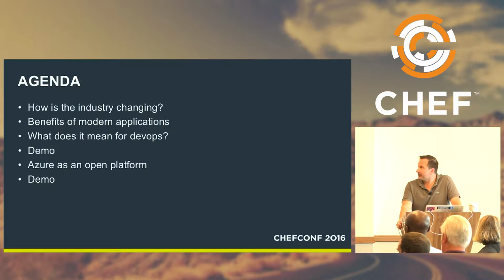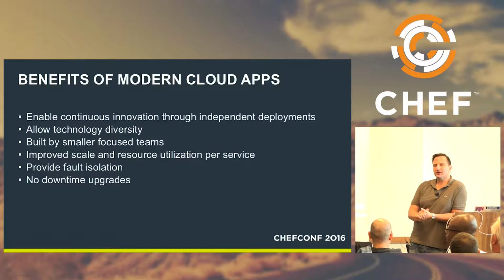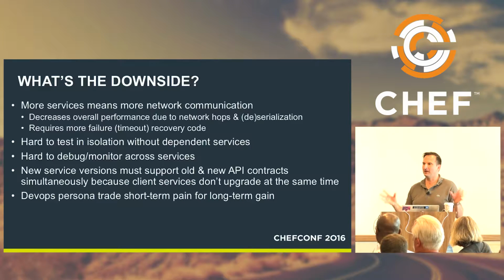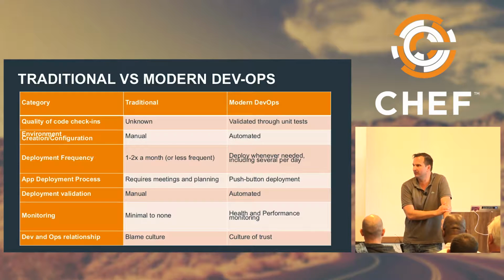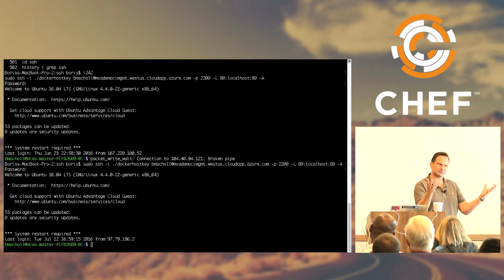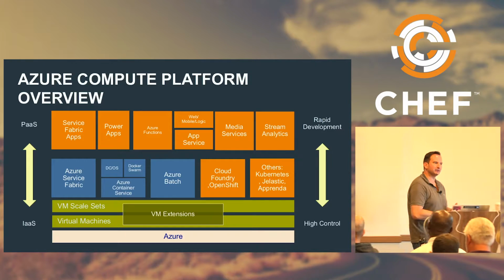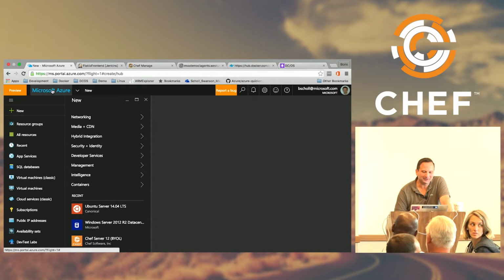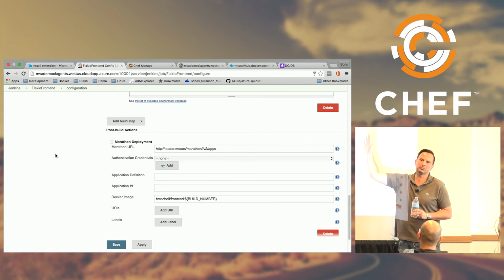Building Modern Applications on Azure - ChefConf 2016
There's a lot going on in the cloud, much of it driven by open source, the community, and born in the cloud companies. Fueled by desire to be fast to market and to realize the economics of Cloud adoption, DevOps practices are becoming more and more commonplace across companies of all sizes to accommodate modern cloud application (microservices) needs. As these organizations invest in their people and processes to enable modern DevOps and look at the cloud to deliver business value, a thorough and innovative open source strategy has become a key factor in evaluating the platforms out there. Microsoft is building an open cloud in Azure, where more than 1 in 4 virtual machines run Linux. A wide array of partners like Chef are bringing DevOps practices to life in the cloud where we work with partners like Docker and Mesosphere to build solutions that help customers deliver real value in exploring industry trends, such as Azure Container Service. In this session, we'll share why we are betting on open source in the cloud, how we enable, integrate, release and contribute to it and why it's important for your DevOps practices, wherever you are in your journey.